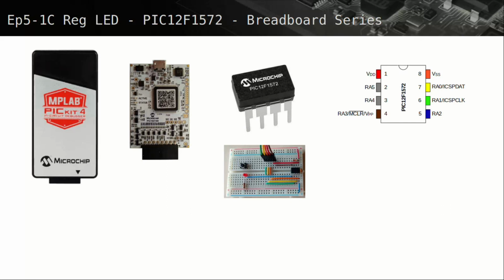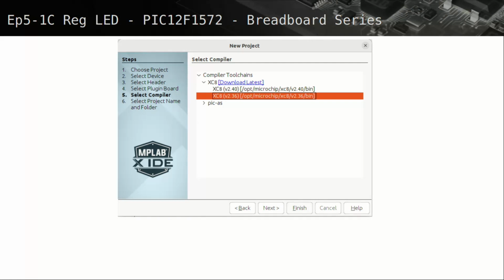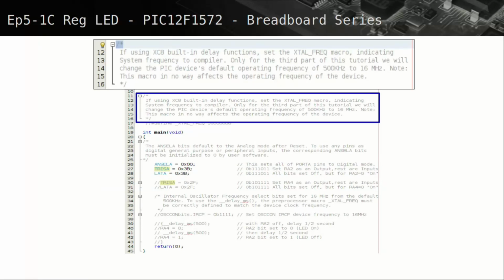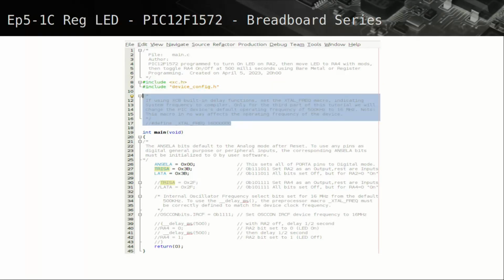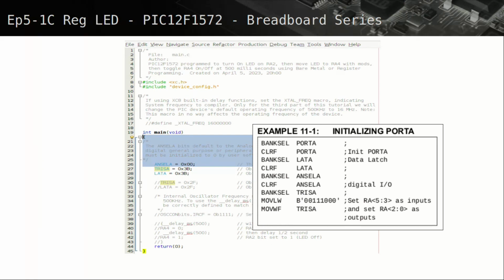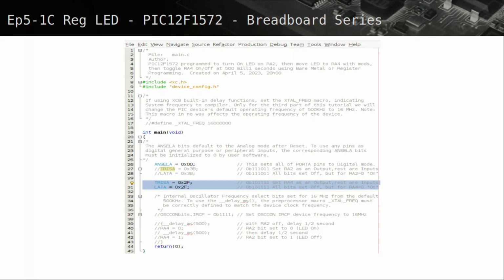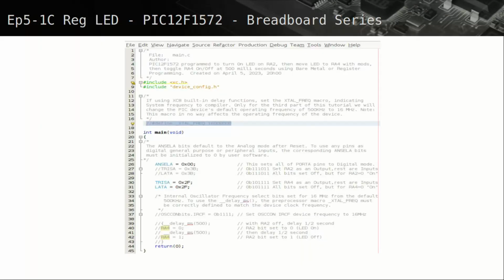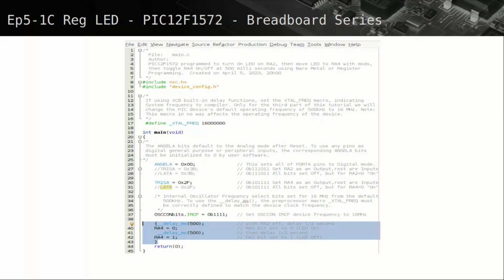Breadboard Tutorials PIC12F1572 Ep5-1C Reg LED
In this second part LED tutorial, the 8 pin, PIC12 F1572 will also be programmed to switch ON an LED connected to pin 5 RA2, as was done for the previous Assembly part of LED tutorial. Just remember to use a jumper for Positive rails when testing to switch ON an LED connected to pin 5 RA2. There is no need when testing on LED on Pin 3 RA4, as the positive power should be supplied to the device and Sinking circuit if diagram is followed. This time using the C language, with Bare Metal or Register programming. Then the LED will be moved to pin 3 or RA4 and the required changes to register bits will be modified, confirming how this is done to suit this change for Pin 3 RA4. The PICKit4 and Snap can be used in any of the methods covered in the Assembly part of tutorial, with the PICKit4 powering the device and circuit or being externally supplied or with the Snap programmer using an external supply. Then for another added part, the LED will also be toggled On and Off, so we will need to use a delay function to achieve this. We will look at the PIC's internal Clock sources, how to modify the default 500 kHz internal Oscillator, used to run the code section and switch on the LED on both pins. Then we will toggle the LED On and Off and this time setup the Oscillator to run at 16Mhz after a reset.

During this C part tutorial, references to procedures used in the Assembly part of tutorial are made, so if unsure, check the Assembly part of tutorial for various procedures not covered here. Here is the link to this first part of LED tutorial for the PIC12F1572 on Breadboard using the Assembly language.

For this tutorial the MPLAB X IDE version 6.05 is used with the XC8 compiler version 2.36 run on Ubuntu 22.04LTS operating system. If you still using one of the other operating systems then check out the Software Installations video which will guide you to install the correct versions for windows and mac OS's.
Another reference to external source is given for the " int main(void)" at the link:

Check for the download of the PDF document in presentation format "TLS2101 Presentation v3.2.pdf" You will need to spend some time going through this material and to follow the exercise will improve skills level. This may be old material but invaluable for gain some insight on various topics such as the " int main(void)"